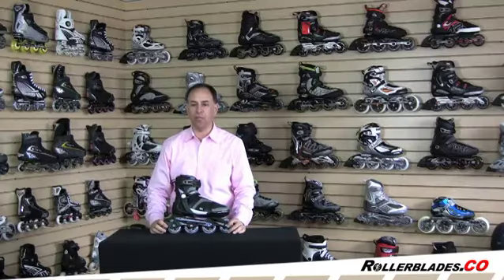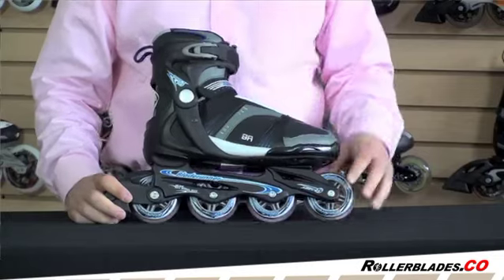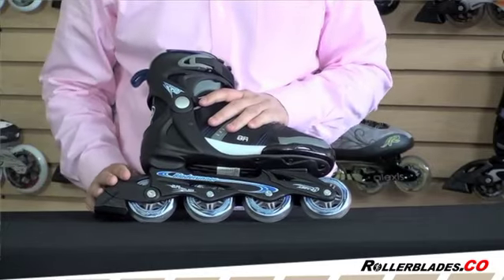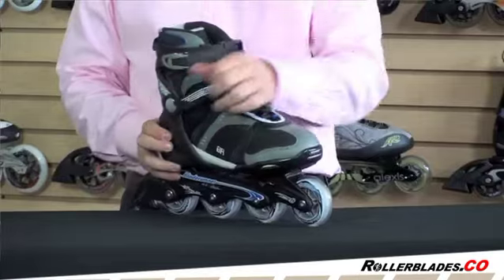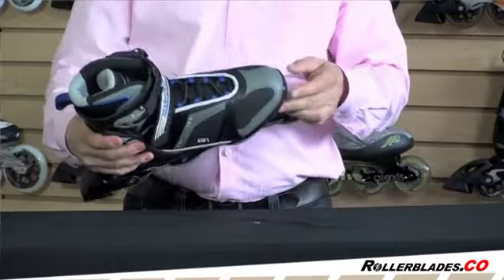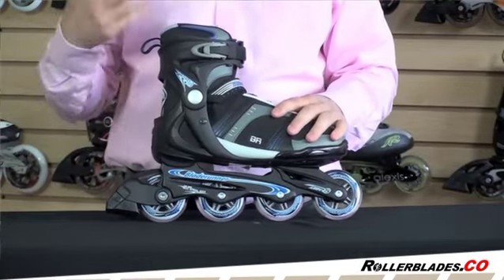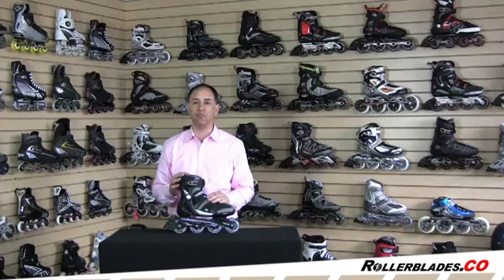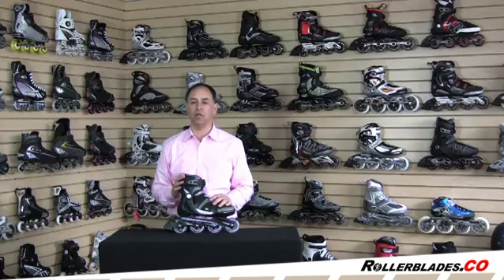Bladerunner Pro 78 Mens Review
Product review on the Bladerunner Pro 78 Mens inline skate